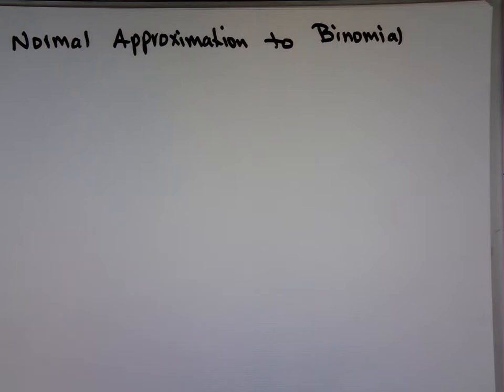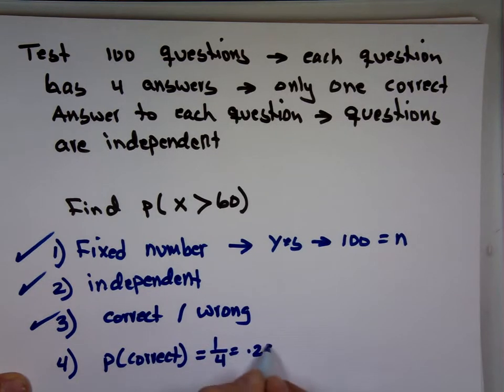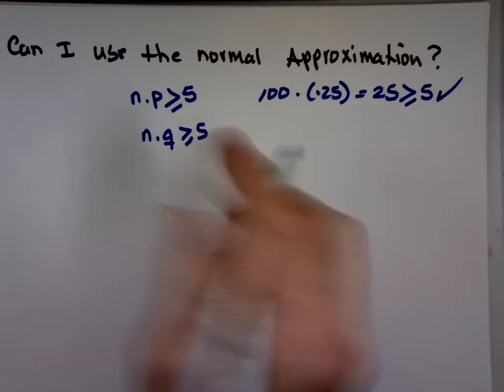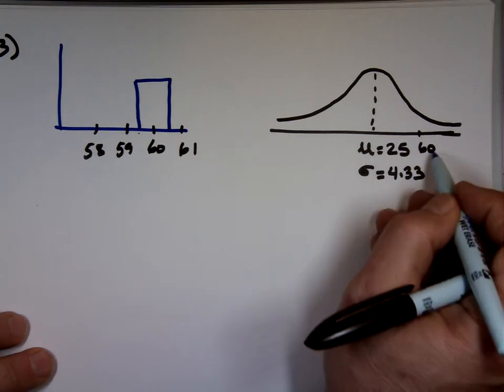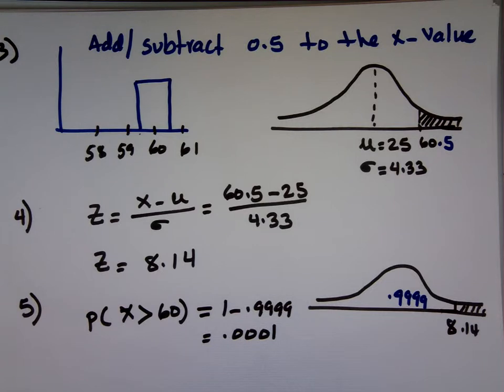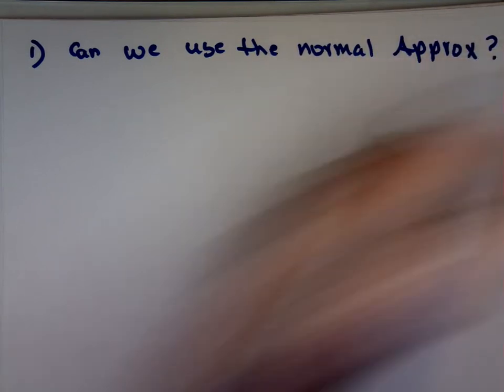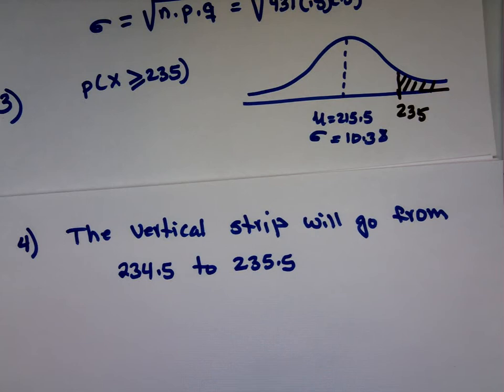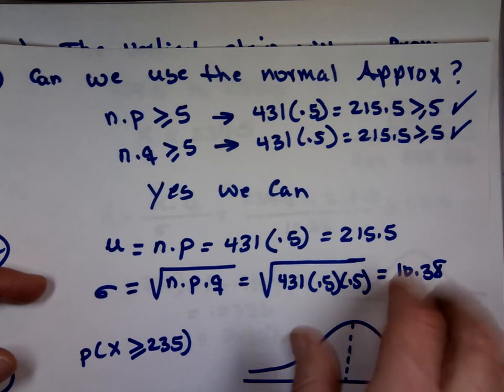Normal Approximation to Binomial